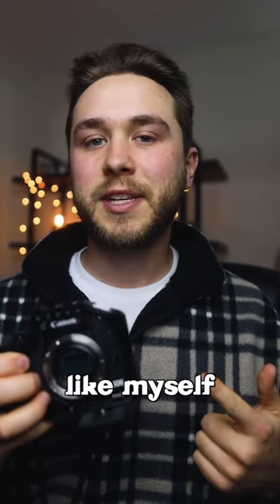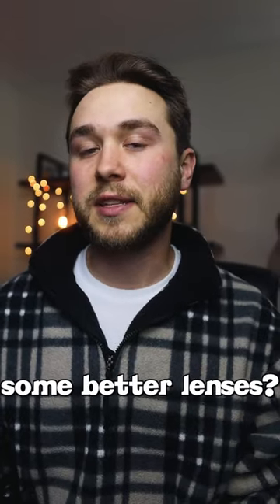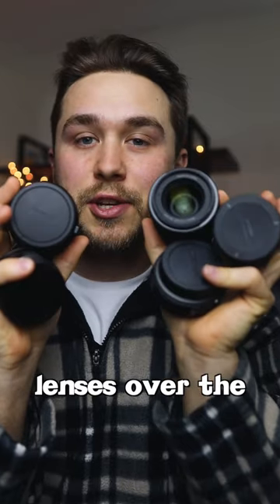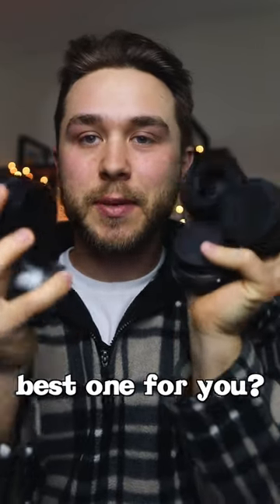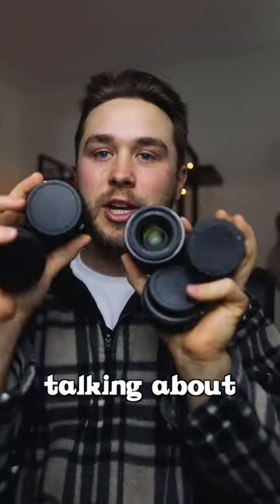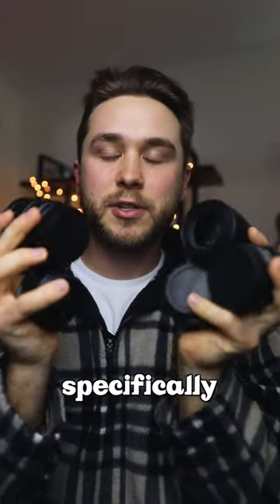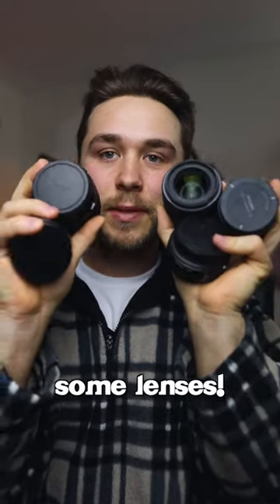Best Canon M50 & M6 Lenses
Check the gear I use in each of my videos
My Camera (Canon M50)
My Main Lens (Sigma 16mm)
B-roll Lens (Sigma 30mm)
My Main Mic (Audio Technica AT2020USB+)
My Vlogging Mic (Sennheiser MKE 200)